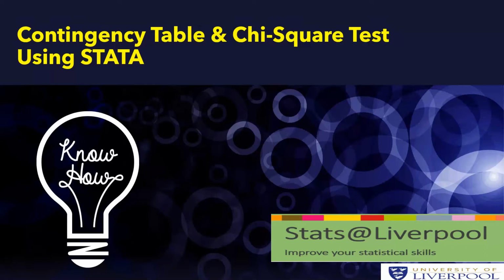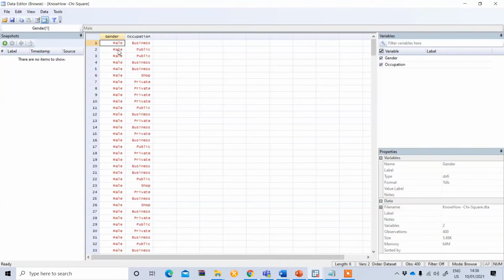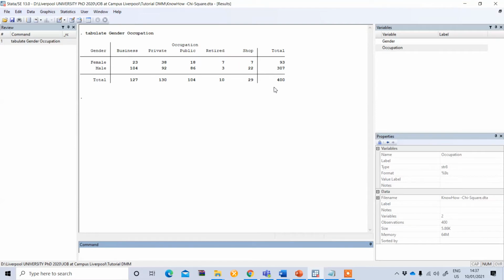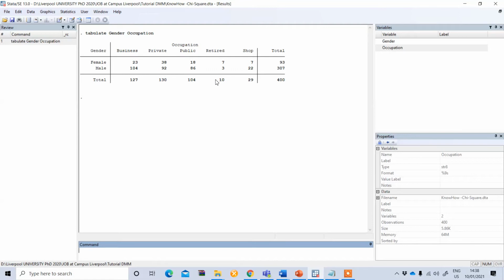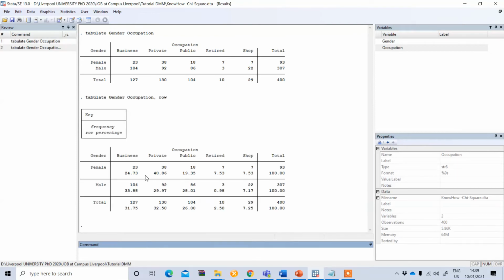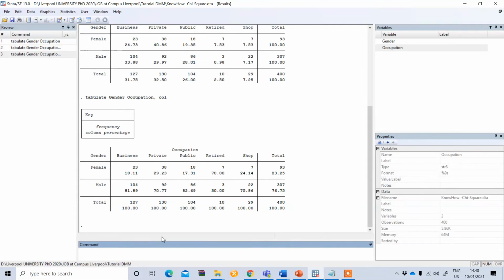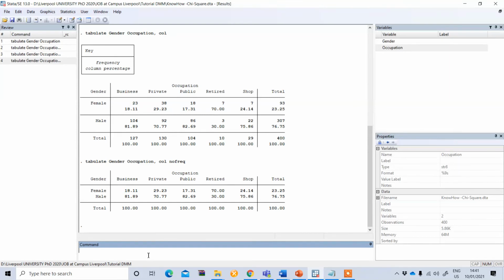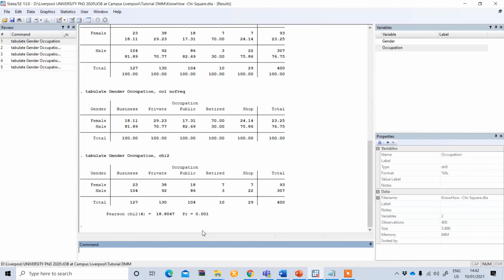Contingency Tables & Chi2 in Stata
Dewan, one of the Stats@Liverpool tutors at The University of Liverpool, demonstrates how to perform contingency tables and chi square tests using the software Stata